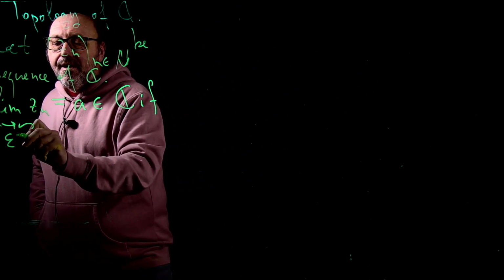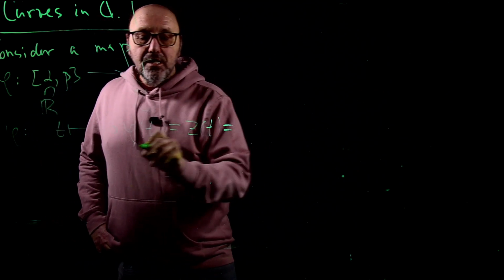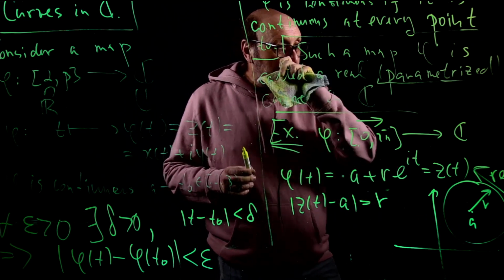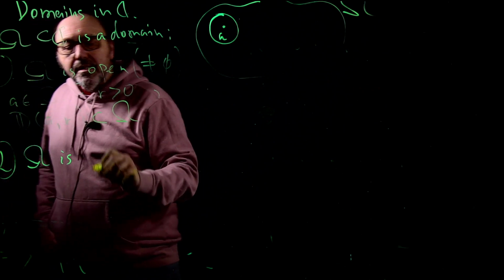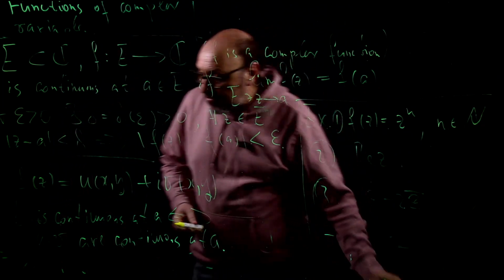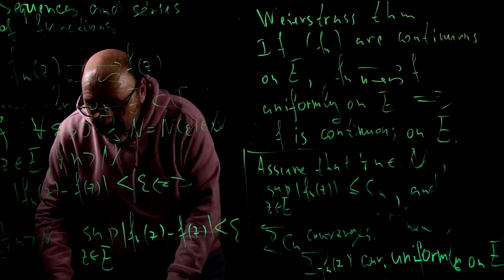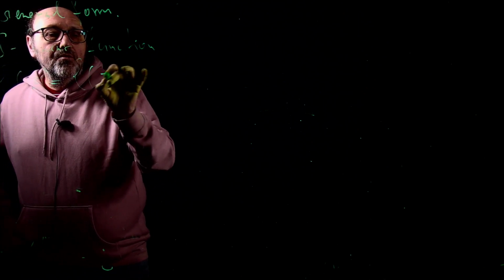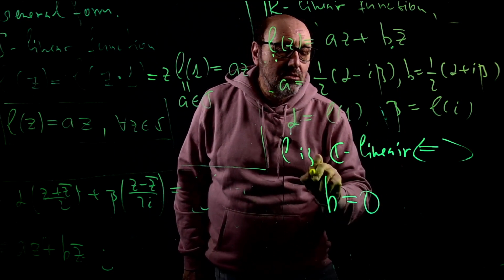2. Convergence in Complex Analysis and Introduction to Derivatives.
Добро пожаловать на вторую лекцию курса по комплексному анализу. В этой серии мы глубоко погружаемся в темы сходимости последовательностей комплексных чисел, исследуем кривые на комплексной плоскости и начинаем понимать функции комплексной переменной и производные.

[00:00] - Начало лекции с объяснения понятия сходимости последовательности комплексных чисел.
[04:52] - Обсуждение сходимости рядов и важности геометрической информации о комплексной плоскости.
[09:40] - Разъяснение требований к кривым в комплексной плоскости и их свойств.
[14:33] - Введение в понятия области и связности в комплексной плоскости.
[19:24] - Определение и примеры непрерывных функций.
[24:16] - Связь производной функции с линейным отображением.
[29:07] - Понятие линейной формы в комплексной плоскости.
[33:58] - Обсуждение комплексной формы линейной функции.